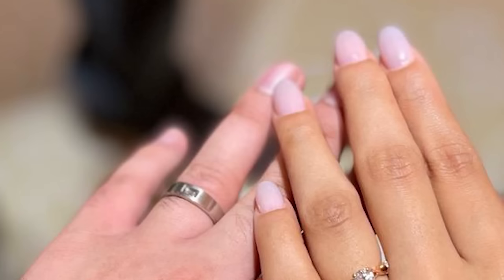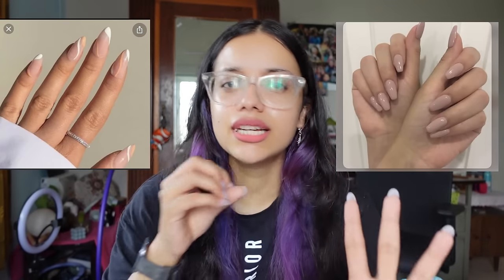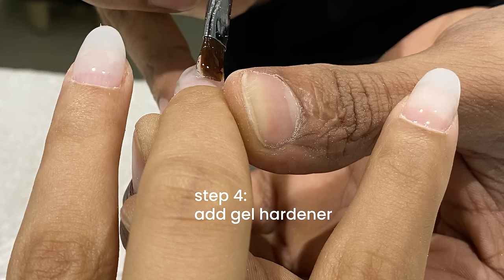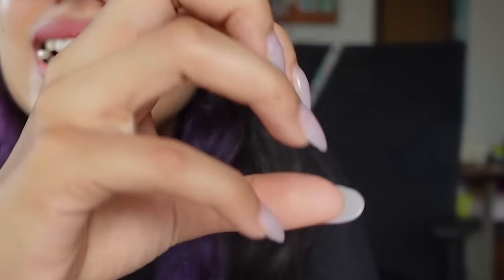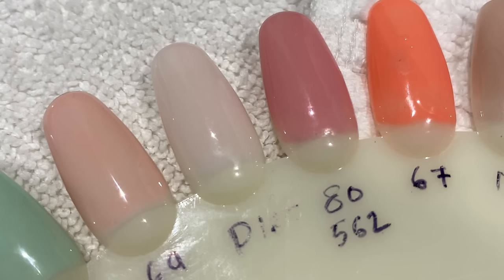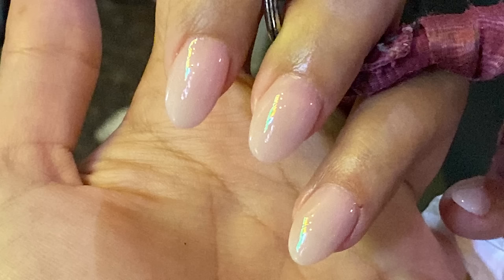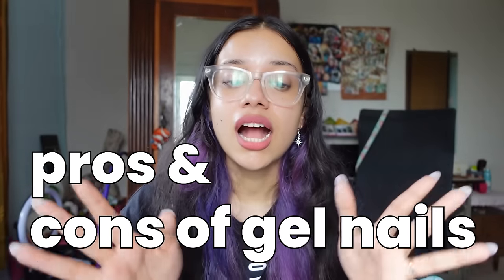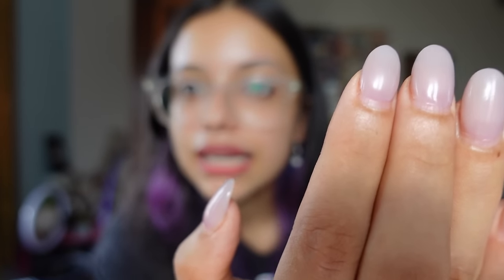Trying Gel Nail Extensions For The First Time | One-Month Use Review + asmr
Where i got it done: body craft salon, mangalore